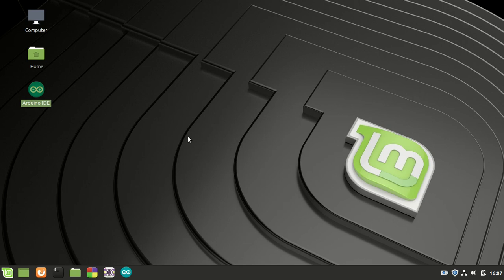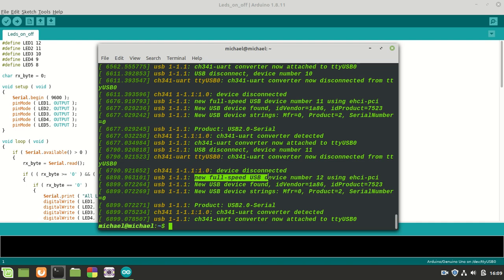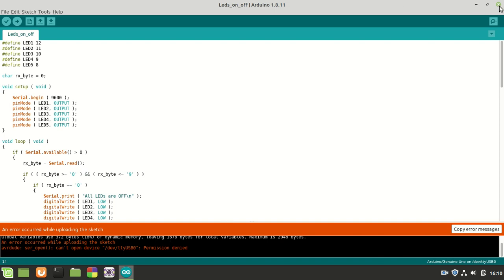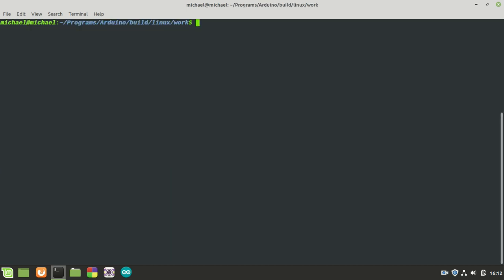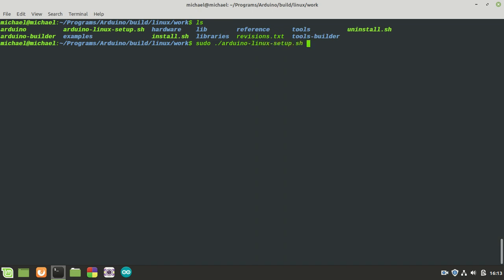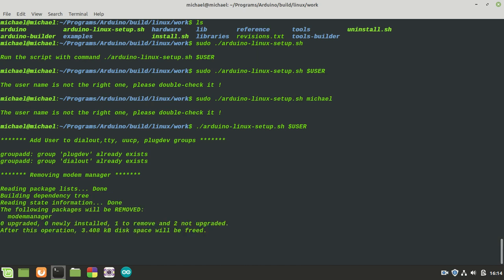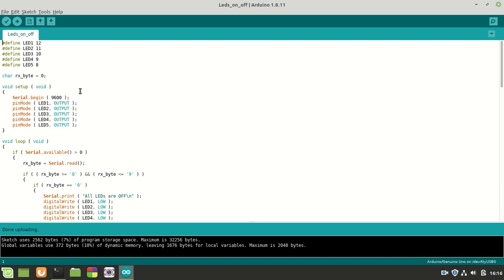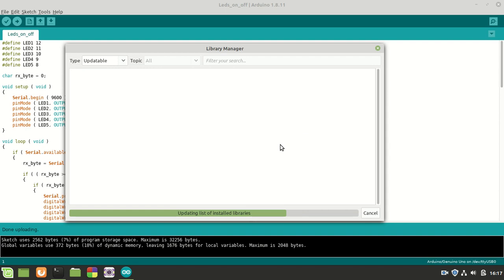Setting up Arduino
Setting up arduino. Fix permissions and other things to recognize your Board - -